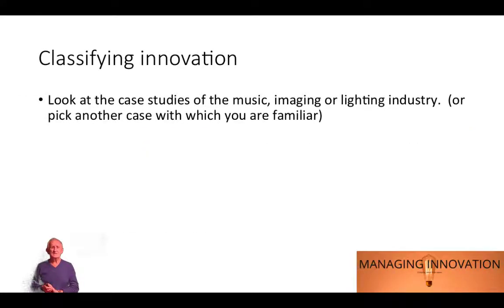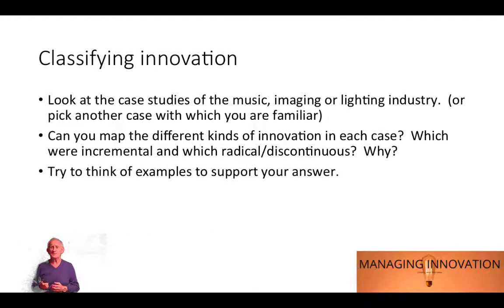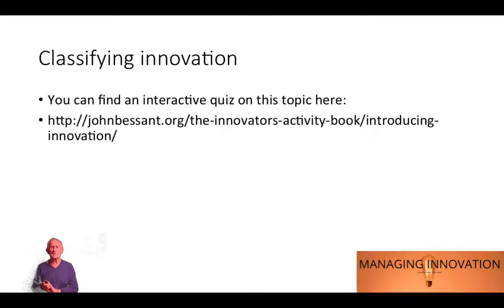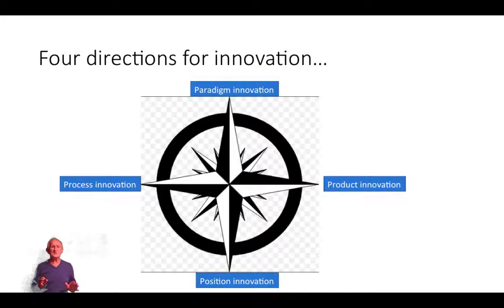Activities for exploring innovation space